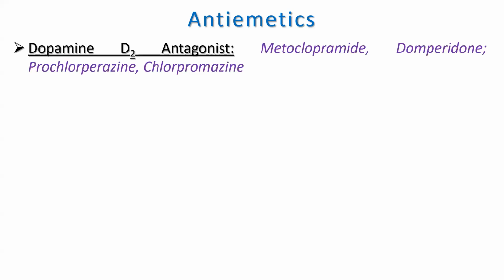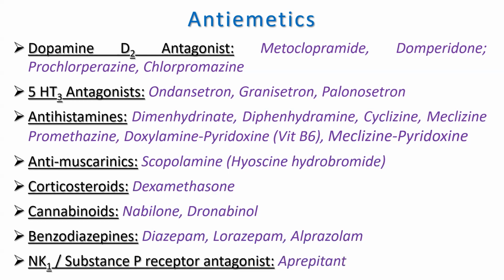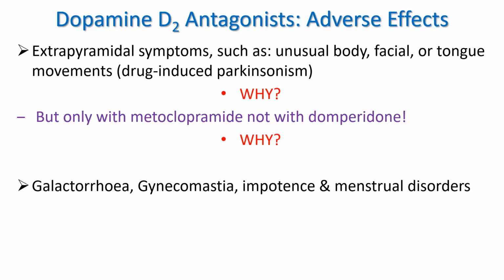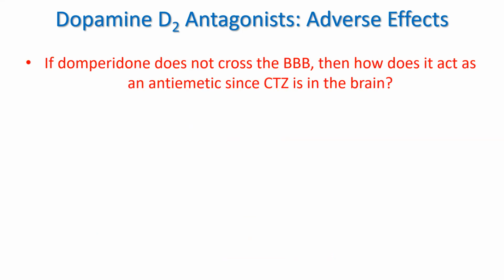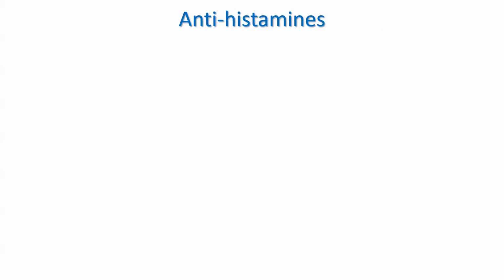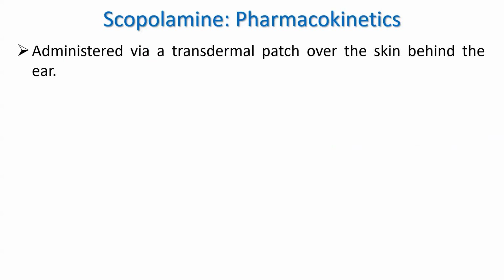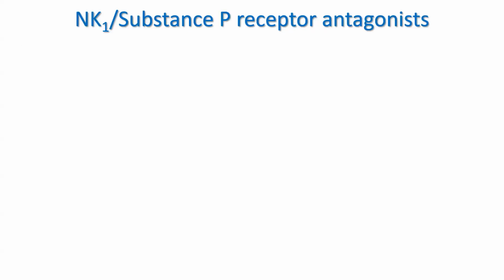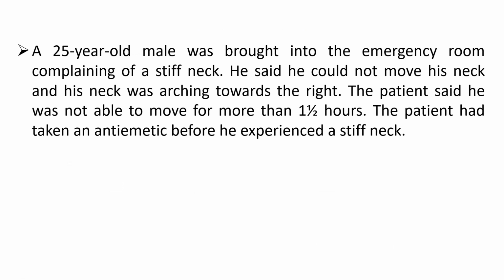Anti Emetics half recording 😔